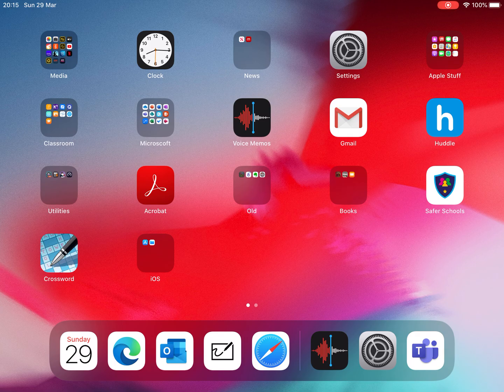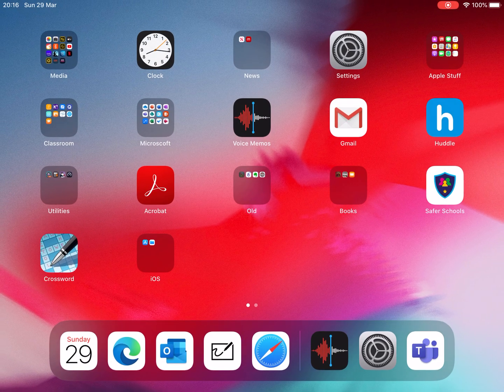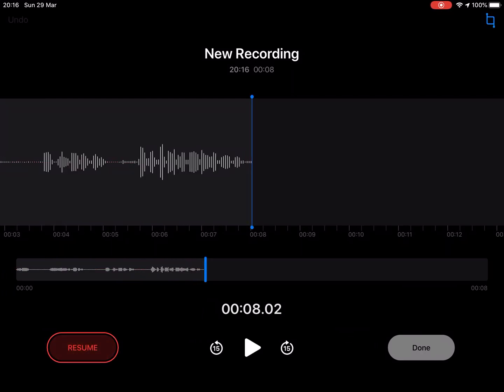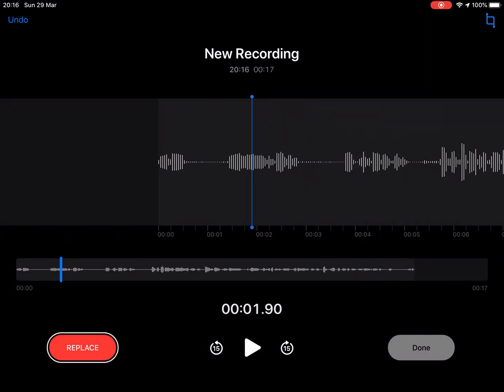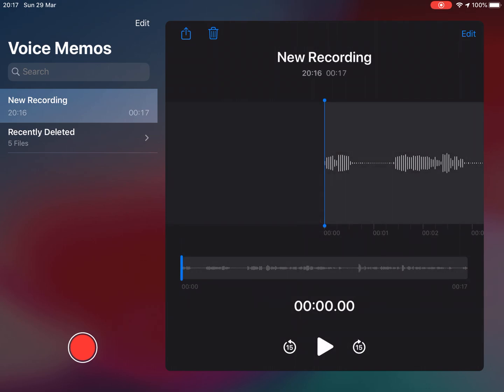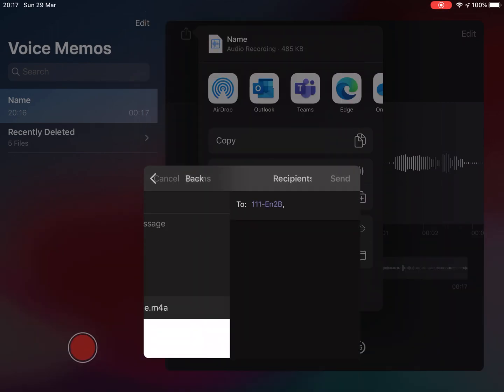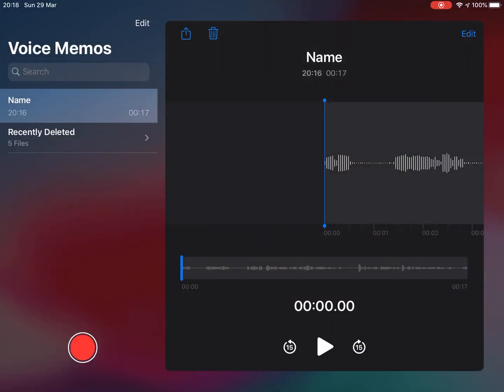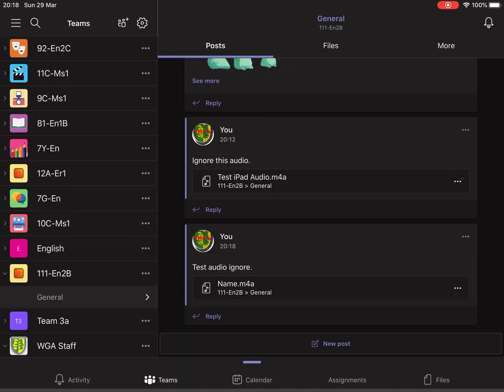Record and add audio from iPad to Teams